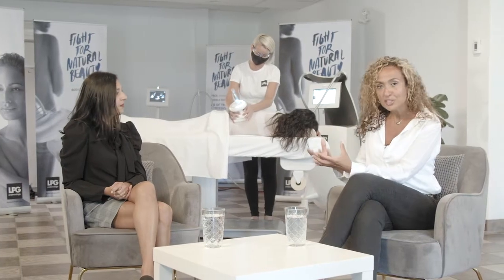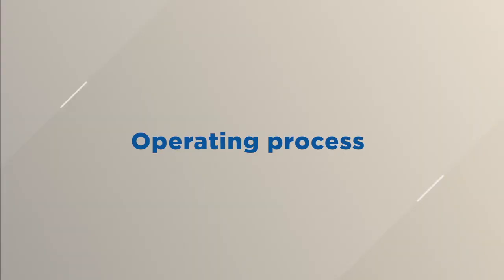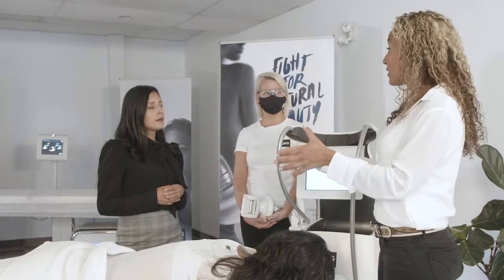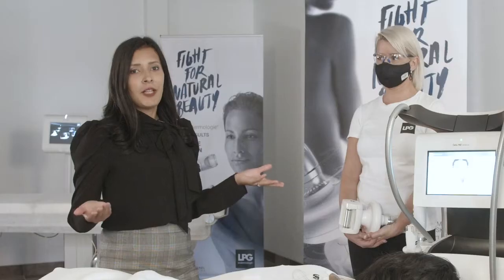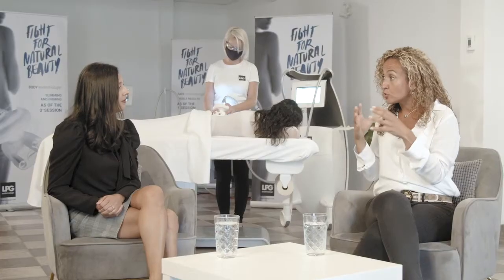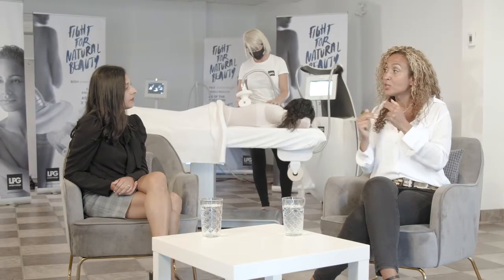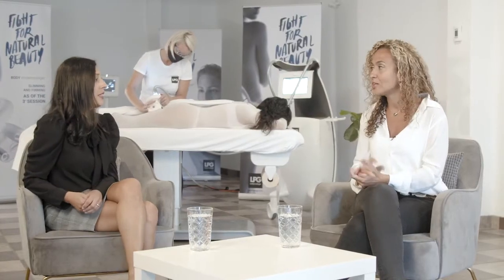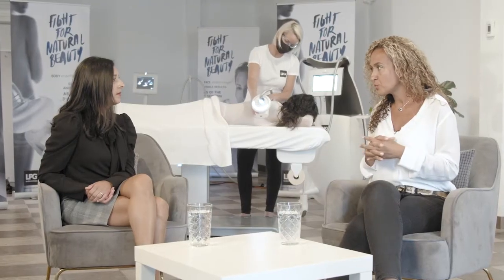LPG® Endermologie Webinar with Linda Mahieddine and Elgha Centeno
Linda Mahieddine, Vice-President at Les Entreprises Daniele Henkel Inc., and Elgha Centeno, Founder and professional Coach at ProFusion Coaching, sit down at the Daniele Henkel Academy to discuss and demystify Endermologie by LPG®.

How does it work? How did it start? What benefits does this technology offer in the medical and aesthetics fields? How does it compliment with other technologies? These questions are all answered right here.

Meet CELLU M6® Alliance, the latest innovation from LPG® in which two technologies have been combined for unparalleled results and a global effect on the figure with simultaneous slimming and anti-aging treatments with visible results after the 1st session.

Endermologie® is the only 100% natural, non-invasive, non-aggressive mechanical skin stimulation technique that naturally reactivates cells metabolism. It simultaneously works on fat release and sagging skin while completely respecting the body and the skin’s ecology. With over 150 scientific studies and over 30 years of research and expertise in the medical and aesthetics fields, 300,000 people choose this technology every day, 75,000 Professionals trust Endermologie®, in more than 110 countries.